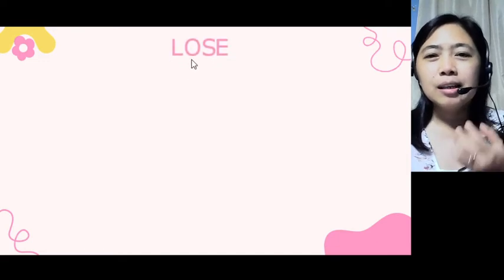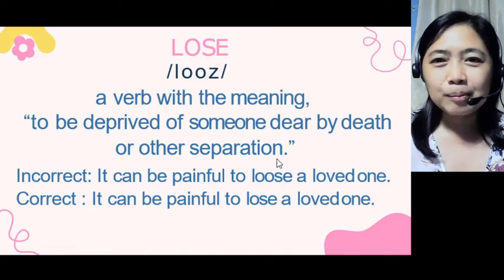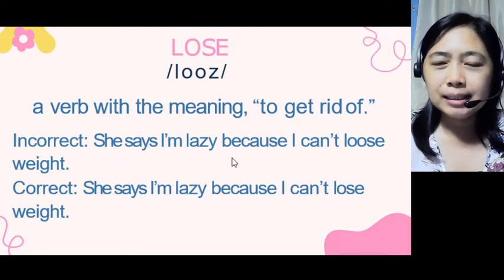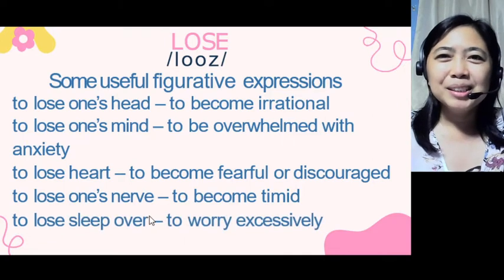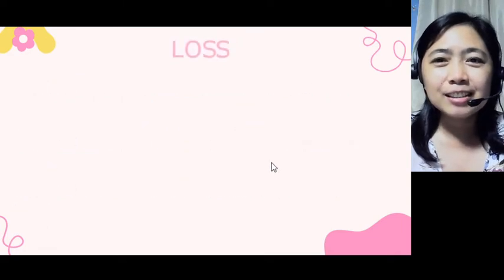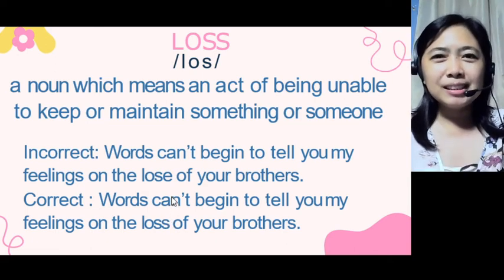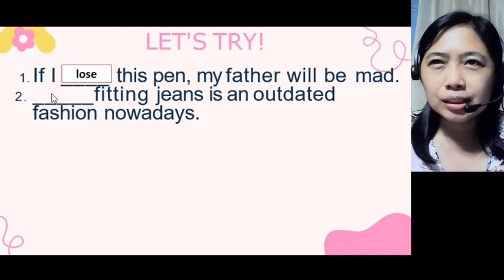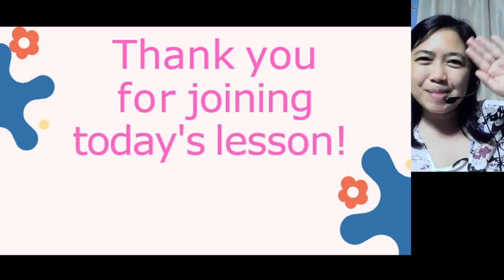LOSE, LOOSE, LOSS|ENGLISH GRAMMAR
This video lesson provides a thorough discussion on the use of these three confusing words in sentences. Example sentences are also presented to provide a clear understanding of their usage.
Enjoy learning, Englishers!